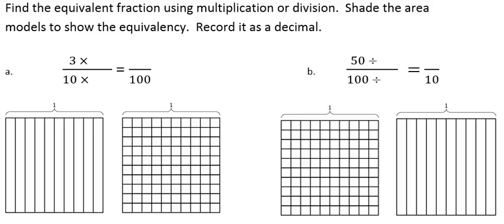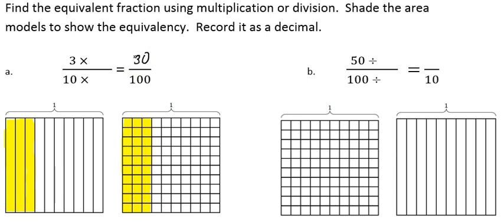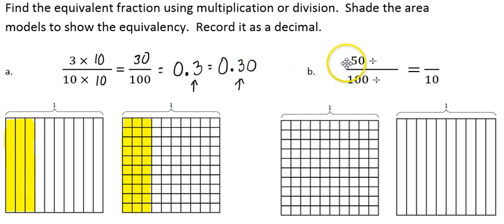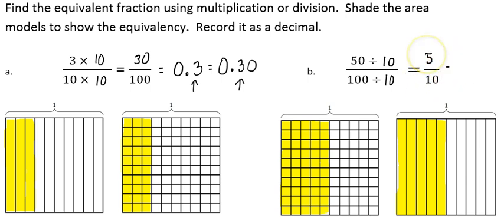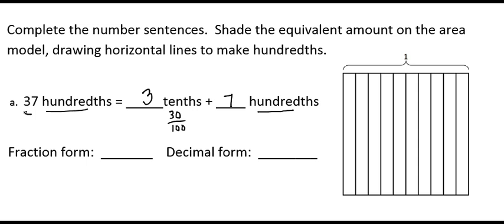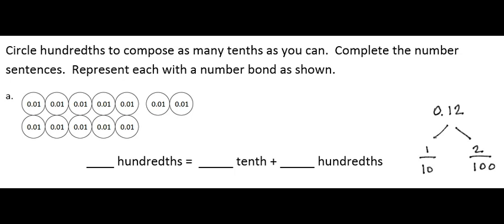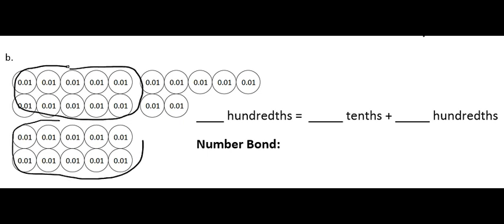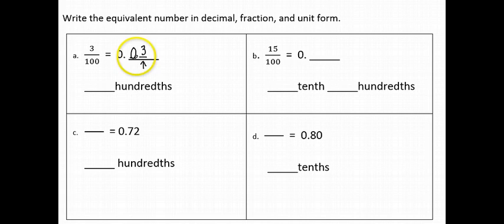G4 M6 L5 Tutorial